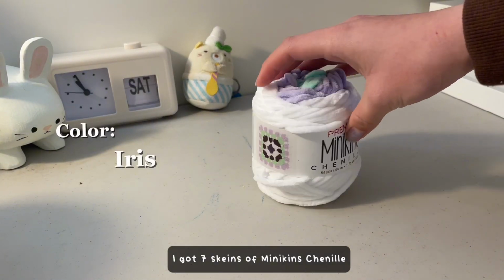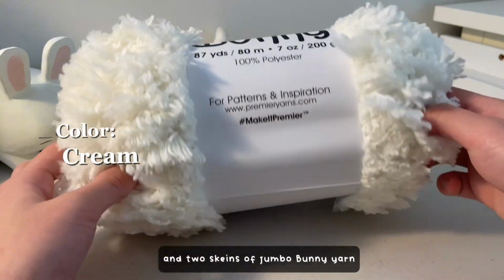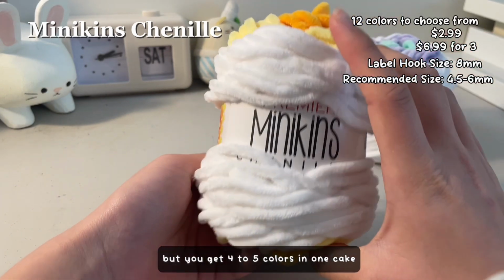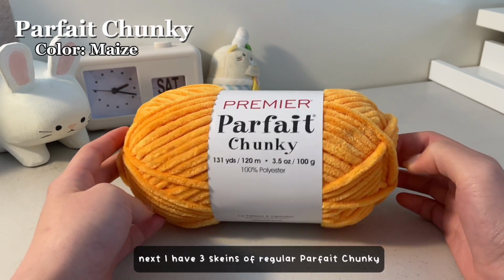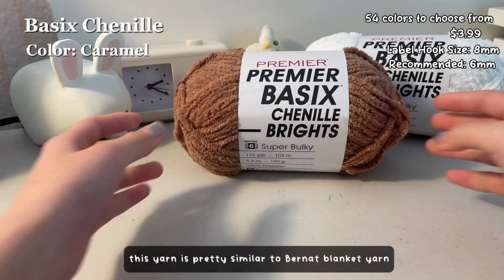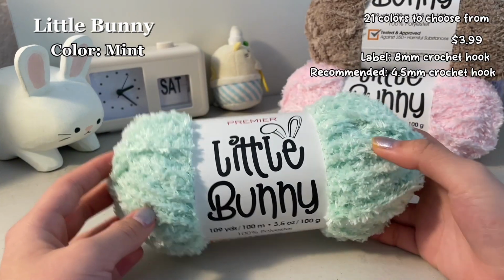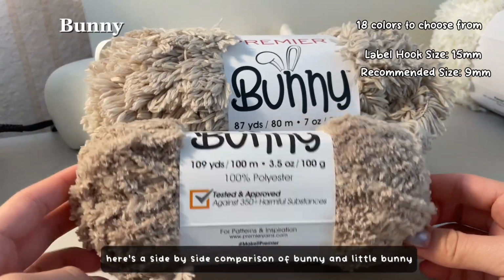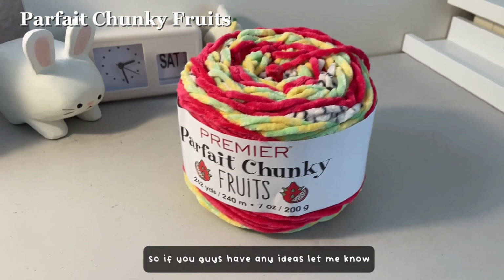PREMIER YARN HAUL! | Minikins, Bunny, Basix Chenille, Parfait Chunky & more! | IN-DEPTH REVIEW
hi, welcome to my yarn haul! today I will be unboxing and reviewing a bunch of different yarn from Premier Yarns. I included a lot of information in this video including what hook sizes to use, comparisons and more! So if you are thinking about buying yarn from Premier Yarns, this is the video for you!

✿ Timestamps:
00:00 Intro
00:15 unboxing
00:51 the yarns
02:41 minikins chenille
04:00 parfait chunky
04:43 basix chenille
05:41 little bunny
06:40 bunny
07:29 bloom chenille
08:00 parfait chunky fruits

✿ filming: iPhone 12
✿ editing: capcut free version